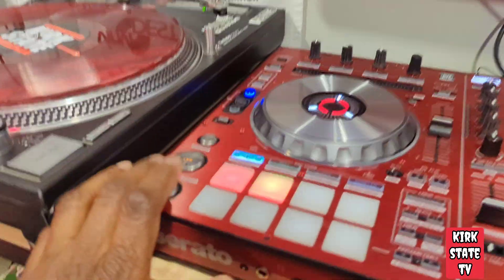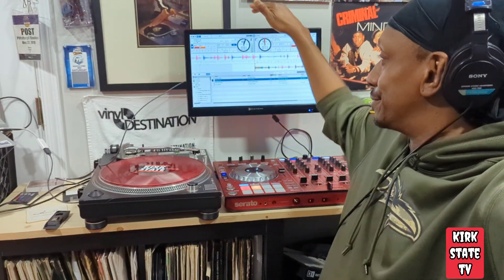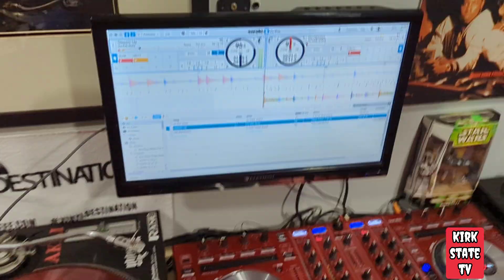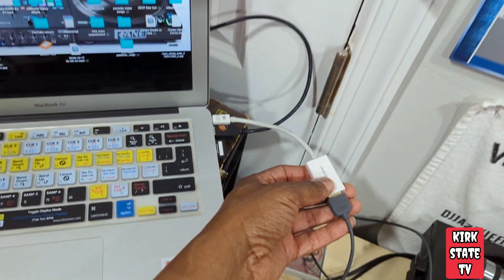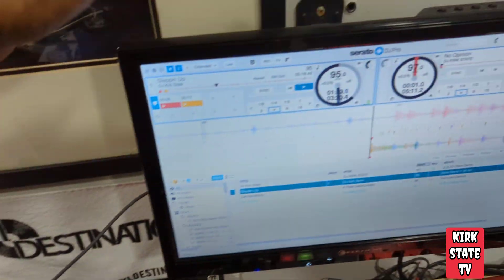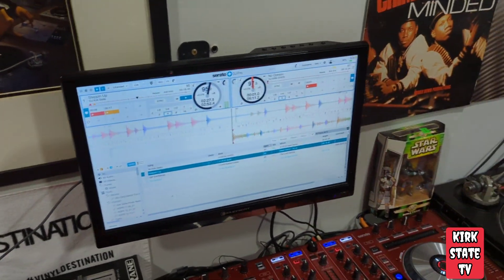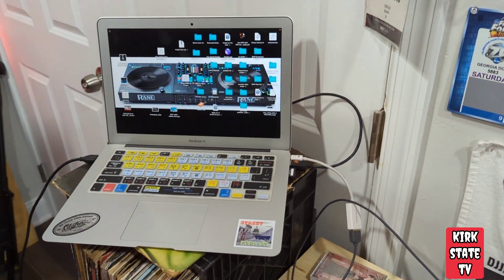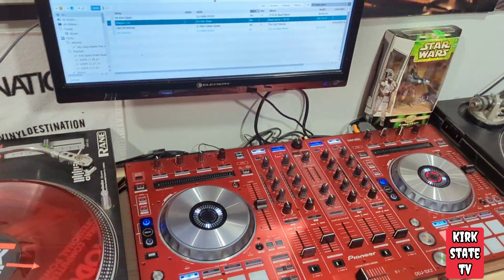How To Connect Serato Dj Pro To TV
connecting a tv of any size to a MAC or PC is very simple with the help of a dongle.

Thunderbolt HDMI Dongle: